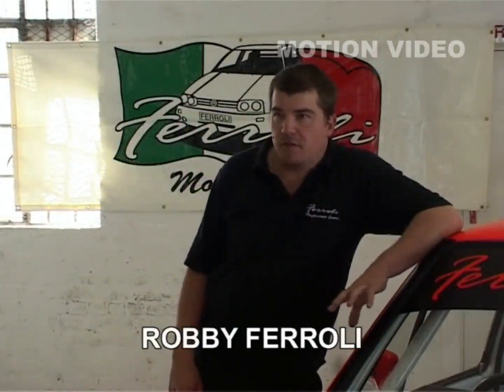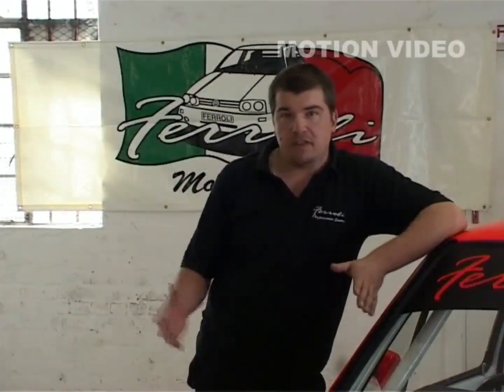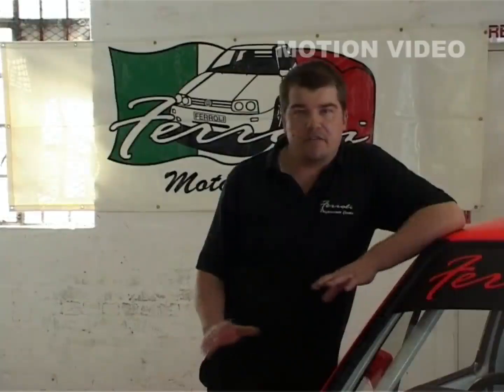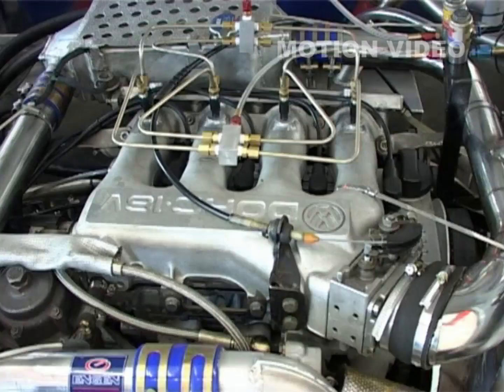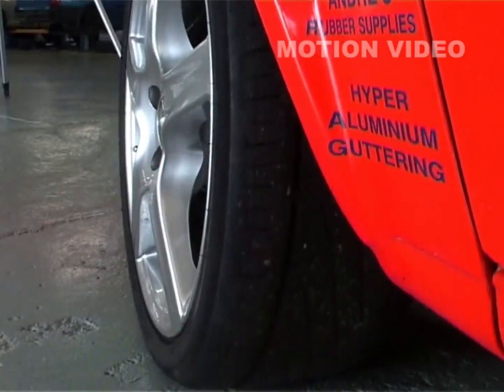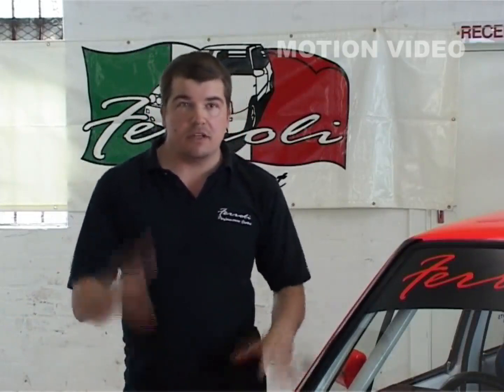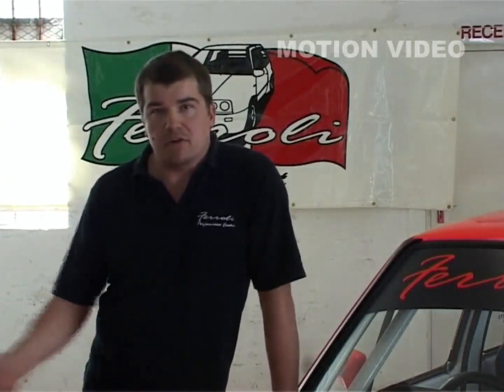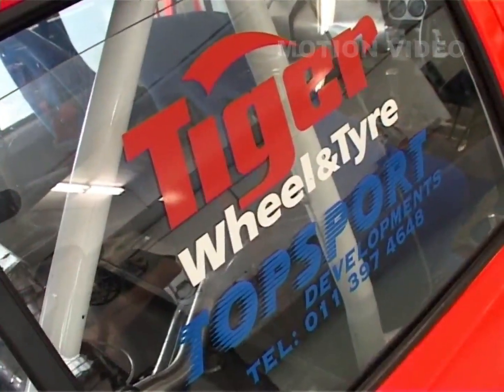Robert Ferroli -yesteryear interview with his Twin Engine Golf Mark I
Here is some rare yesteryear video footage regarding a one on one interview we had with Robbie Ferroli  giving us a lowdown on the birth of his remarkable Twin Engine Mark I Golf back in da days.